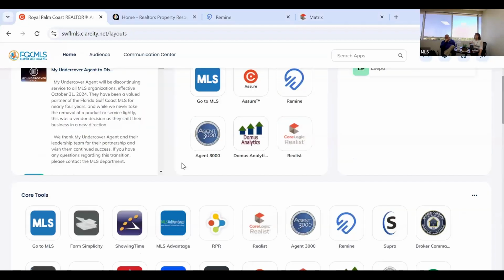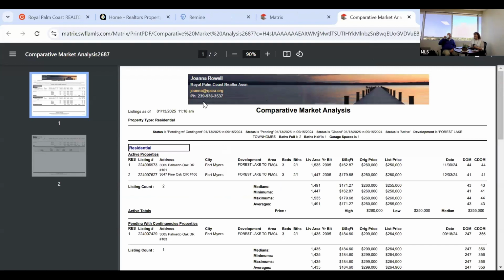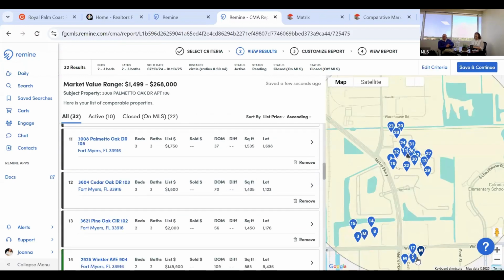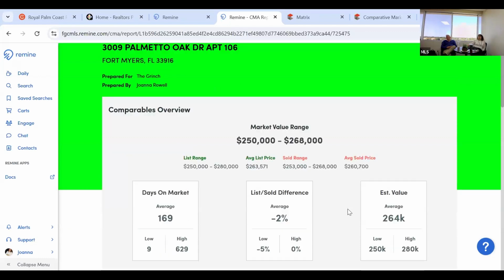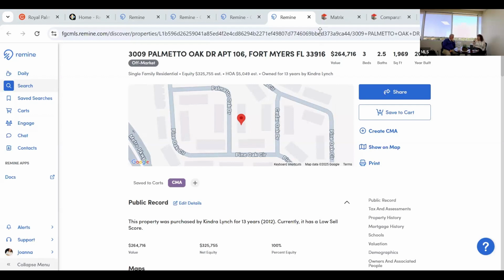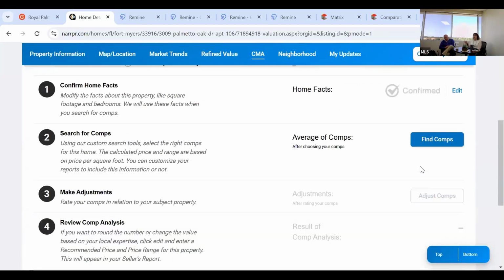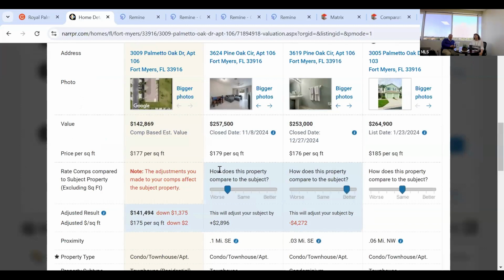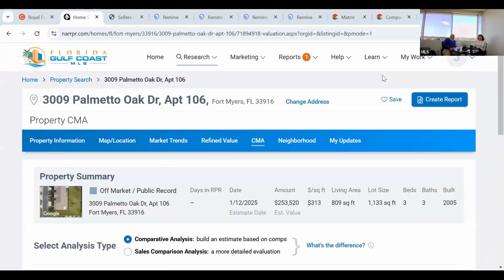CMA Tools of the MLS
Discover the power of the MLS with it's array of amazing tools designed to help you craft compelling Comparative Market Analysis (CMA's)! Dive into our live stream where we'll explore the top 3 tools that will revolutionize the way you create CMA's for your upcoming listings. Don't miss out on this exciting opportunity to enhance your listing presentations and impress your clients!